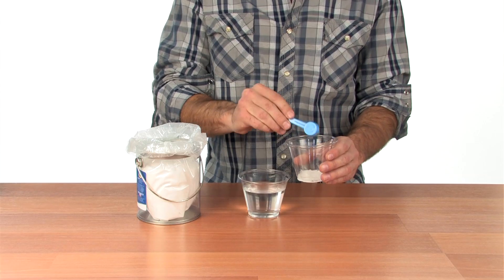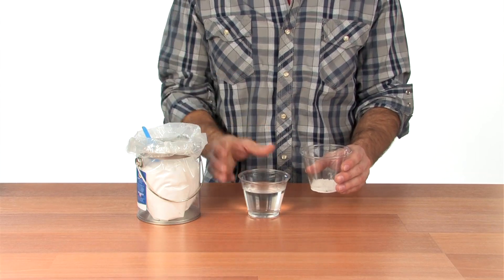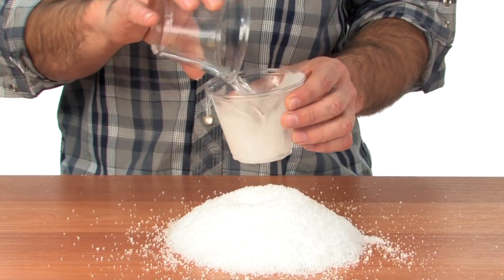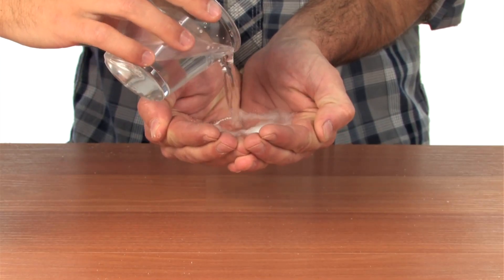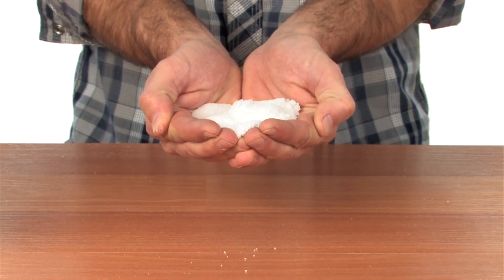Instant Snow Day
It can be troublesome (and a bit soggy) to carry around a pail of real snow, but that's not the case with the Instant Snow Day featuring our amazing Insta-Snow® Powder. The Instant Snow Day pail contains 375 grams of snow - that's enough for over 6 gallons of fluffy, artificial snow that looks and feels like the real thing. It's even cool to the touch! Once you start playing with the stuff, you just can't put it down.

Creating your Instant Snow Day is simple and fun. Just use the included blue scoop to get the perfect amount of powder in a small cup or in someone's hands and then pour 2 oz. of water over it. One! You can see the powder begin to polymerize. Two! The powder is starting to expand more and more. Three! The powder over flows and you've got a brilliant start to your own Insta-Snow Day. The clear quart-sized pail has everything you need including mixing instructions, scientific explanation and the measuring blue scoop to make sure that you mix-up a perfect batch every time!